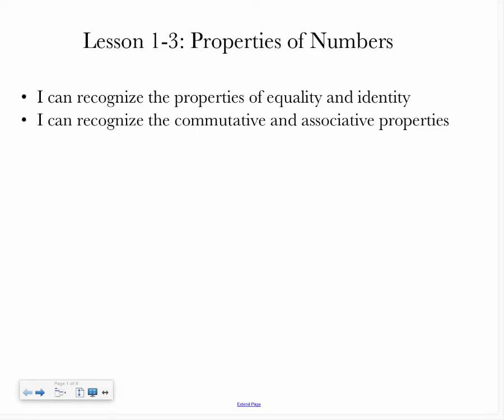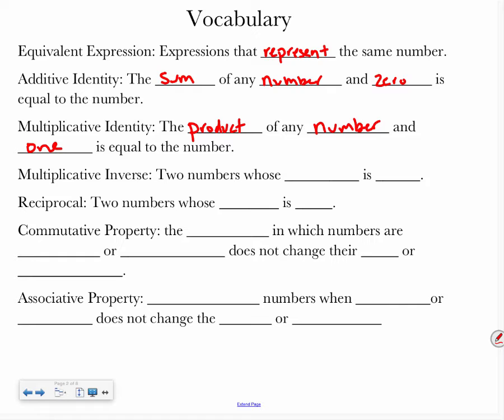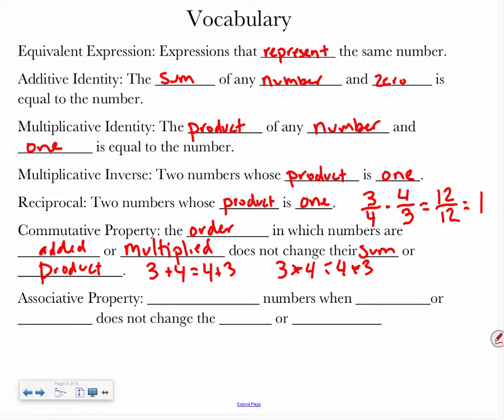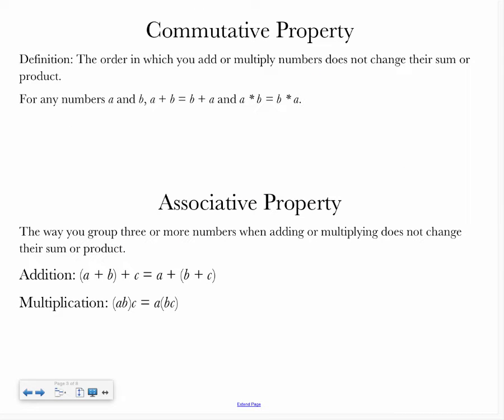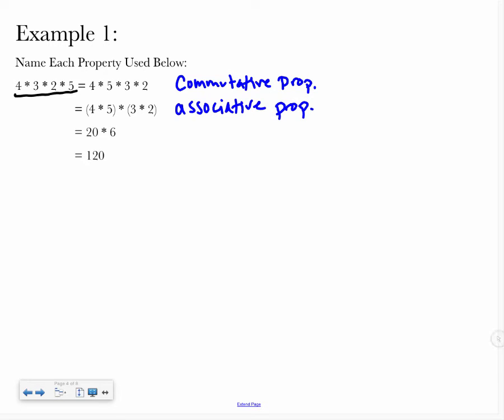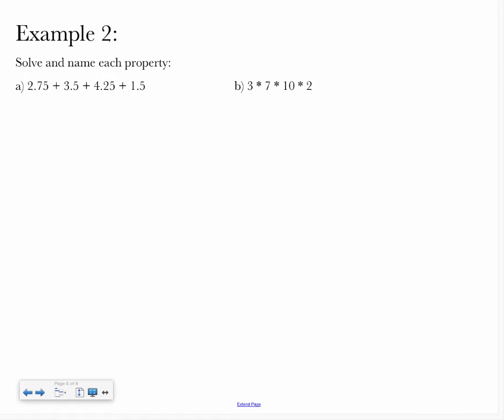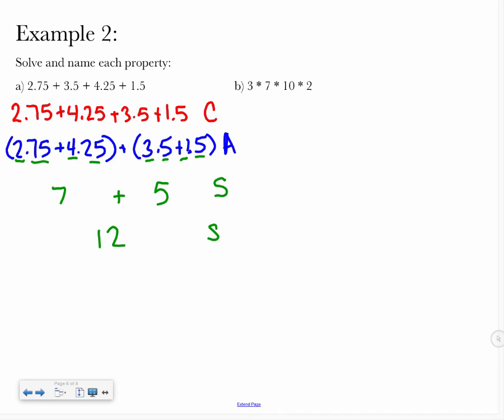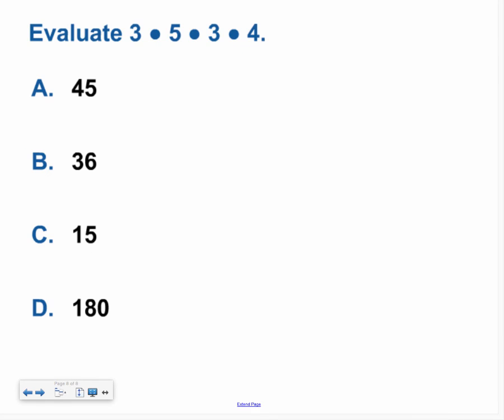Algebra: 1-3 Properties of Numbers